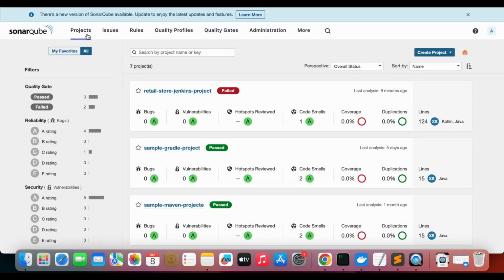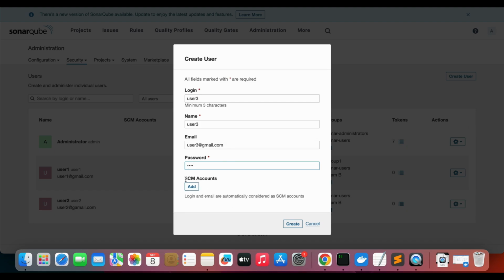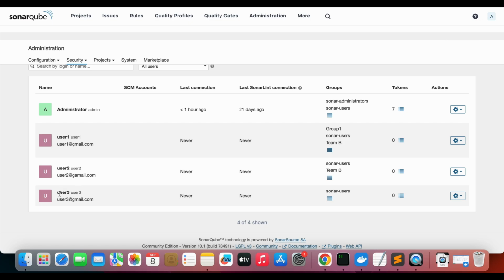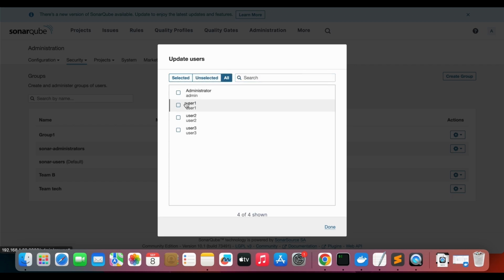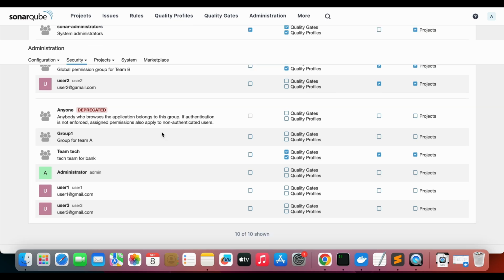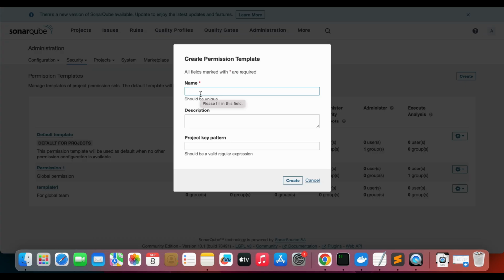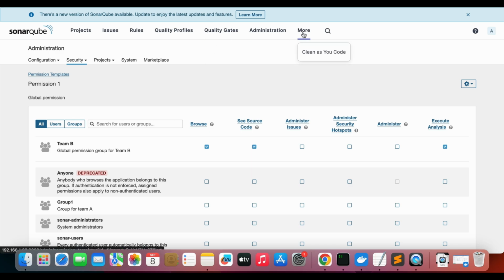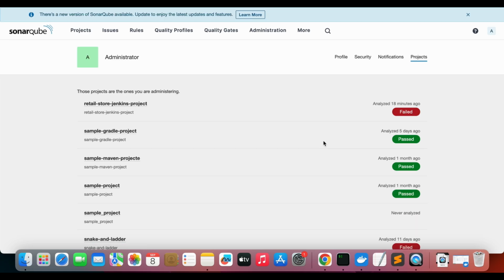🔥User management in SonarQube🔥 || part -4 || engineerhoon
Learn how to handle users and permissions in SonarQube with EngineerHoon. This video simplifies user management, making it easy to control who has access. Don't miss out on this crucial knowledge! 🔒👥